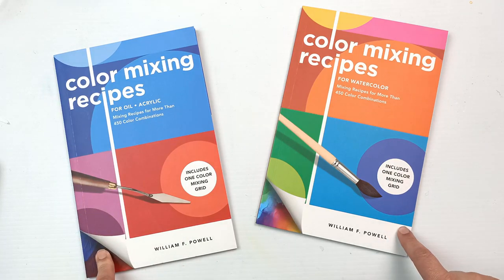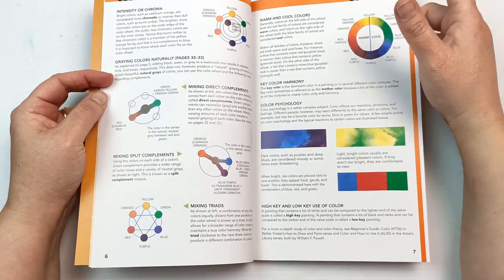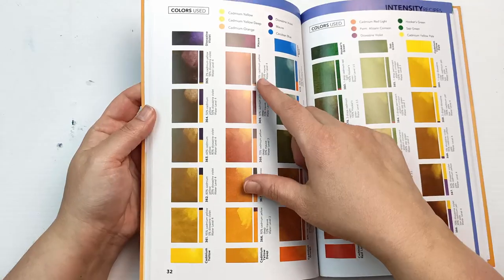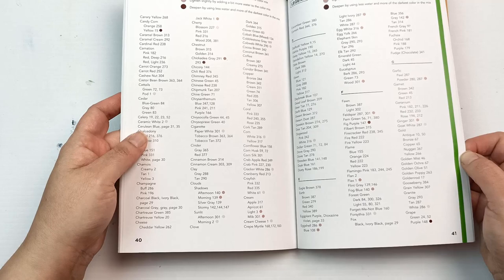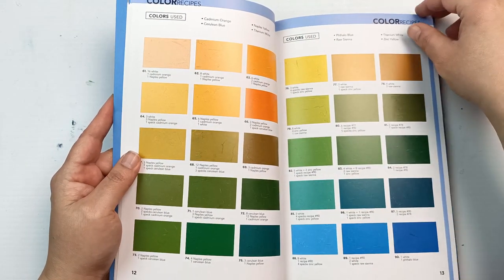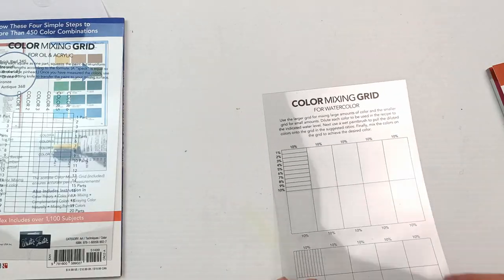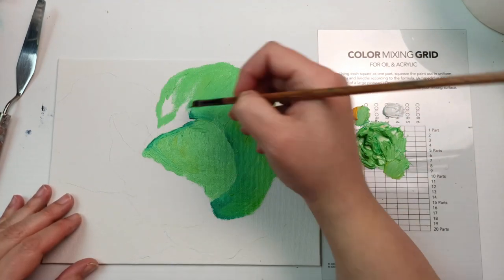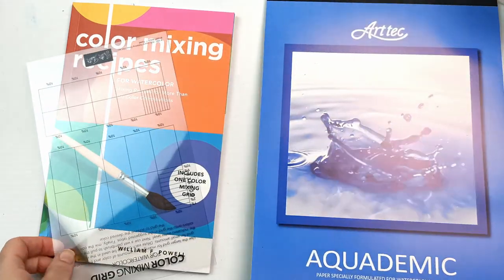Color Mixing Recipes Books for Watercolour, Oil and Acrylic - Review & Unexpected Painting!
Nick very kindly bought me these two books, yay! They are Color Mixing Recipes by William Powell. These two each have 450 colour combinations, but there is also an omnibus book as well with watercolour, oil and acrylics combined, and 1500 colour mixing recipes. I will list them all below!
There seems to be a few different editions, so I have listed the ones I have, but they might be slightly different depending where you are.

Color Mixing Recipes for Oil, Acryllic & Watercolor (Omnibus, 1500 recipes)
I am not sure if this is still available? I am linking it anyway just in case.

Becky x